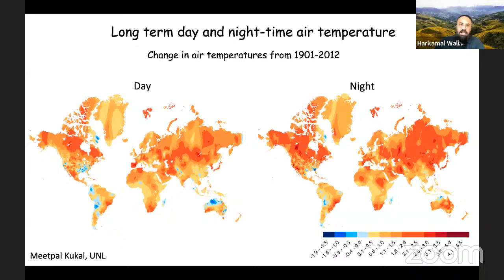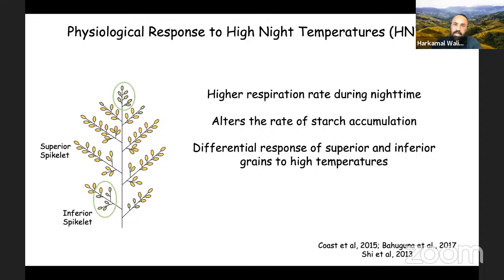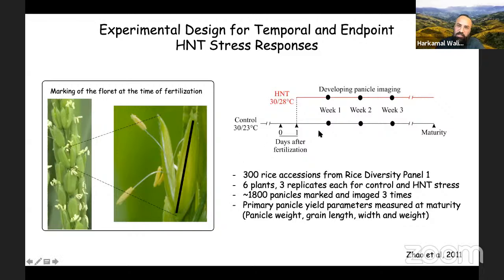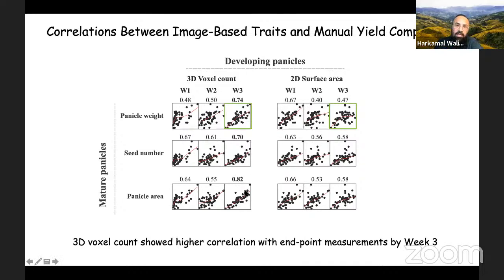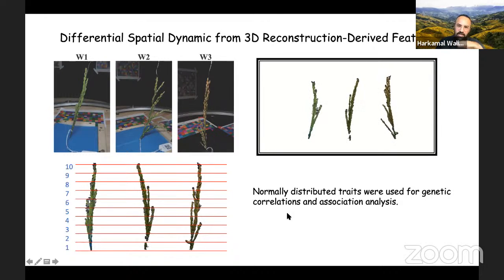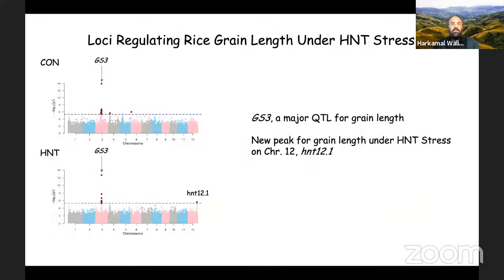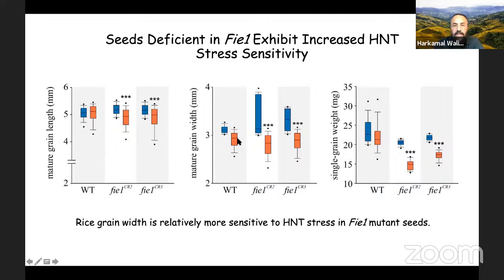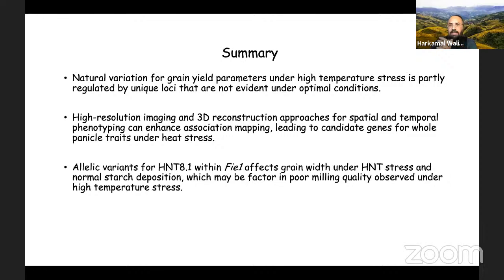Dec. 3 2020 - Dr. Harkamal Walia. University of Nebraska-Lincoln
Seminar Title: "Genetic Basis of Heat Tolerance in Rice During Grain Development"

Dr. Harkamal Walia
Associate Professor
Heuermann Chair of Agronomy
Robert B. Daugherty Water for Food Institute Fellow
Dept. of Agronomy & Horticulture
University of Nebraska